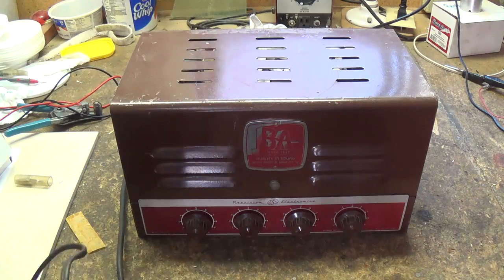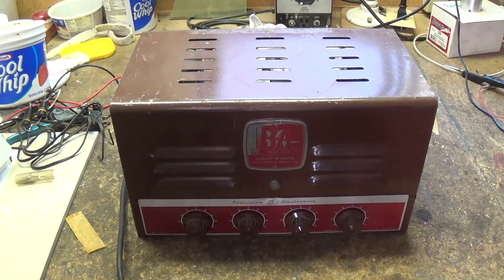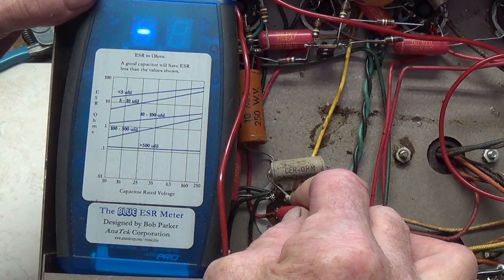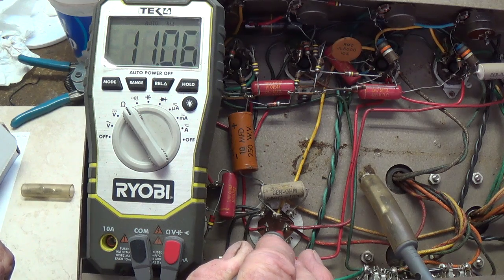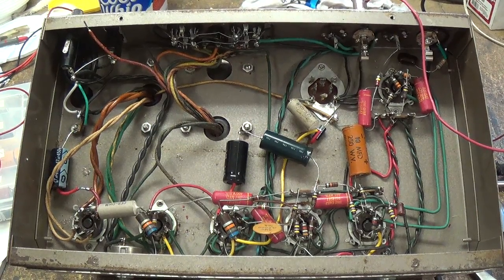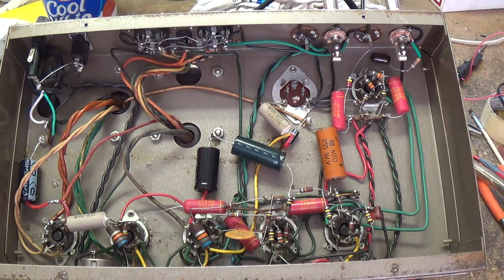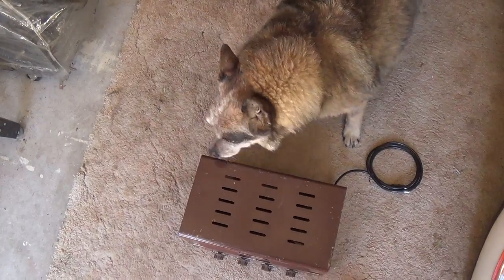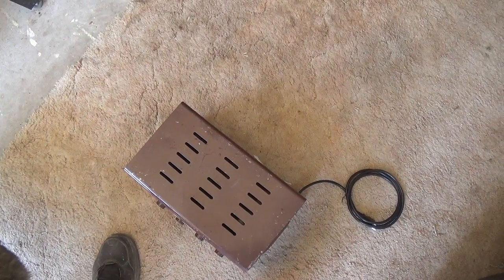The Worst Filter Capacitors I Have Ever Seen.....and Heard :)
In this fairly short video, I will demonstrate the symptoms of REALLY bad filter capacitors, their replacement with new caps, and an evaluation of amp function after the replacement.  This will provide a first hand demo of the 120Hz hum associated with this rather common problem and an example of a successful repair.